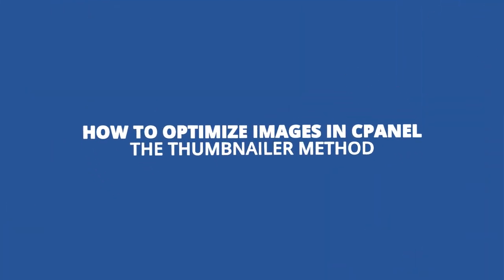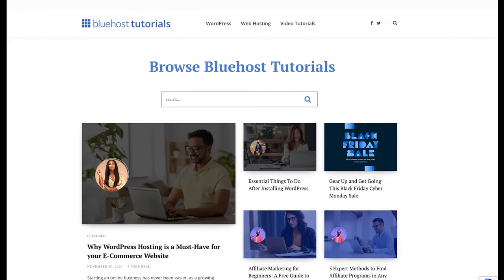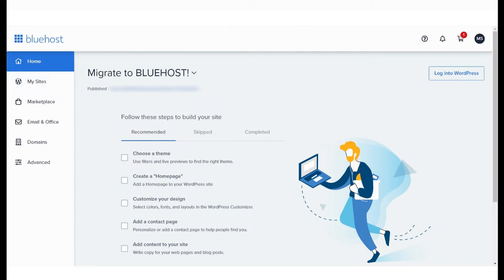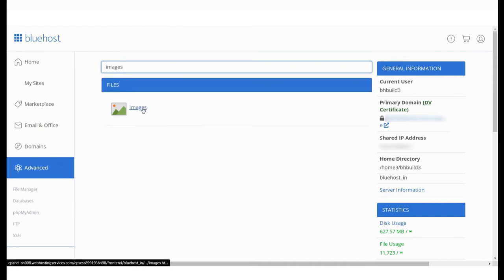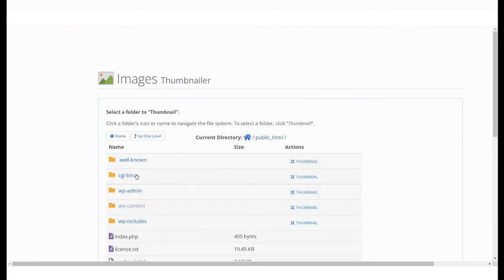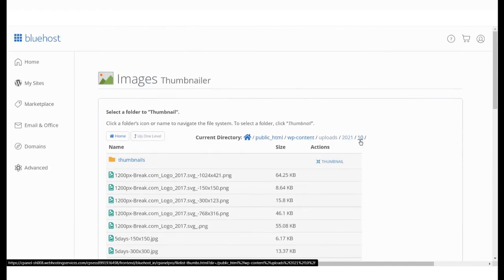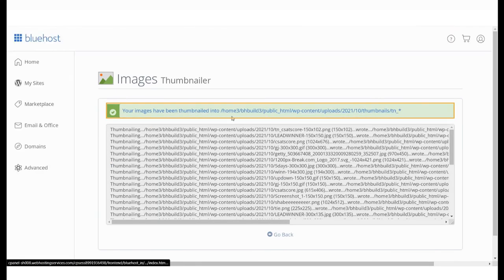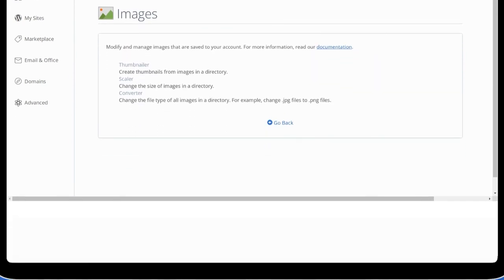How to Optimize Images in cPanel – The Thumbnailer Method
In this video we’ll learn a useful feature within cpanel that will help you create image thumbnails.

🟦 About Bluehost India:
Bluehost is the perfect place to turn ideas into businesses with an intuitive dashboard and tools that make it easy for users to build, grow and scale their online presence.

With Bluehost, you can build and grow your WordPress website with ease through WordPress hosting through Bluehost.

📞 The Bluehost team is always standing by and eager to help.